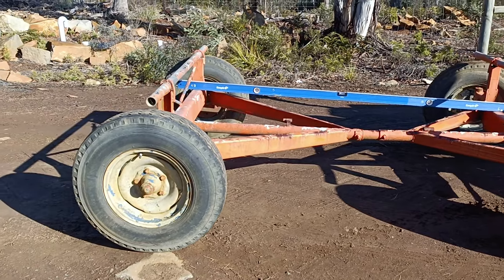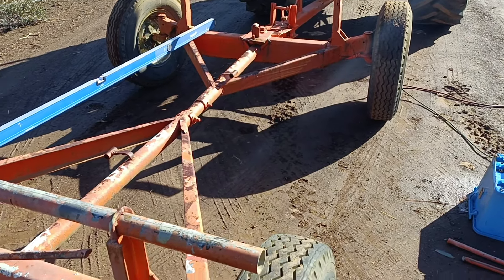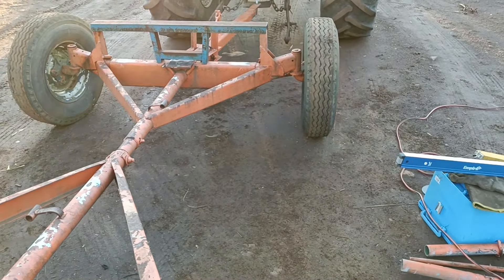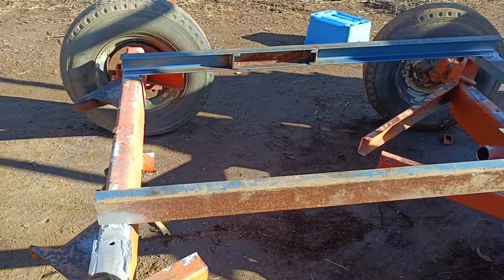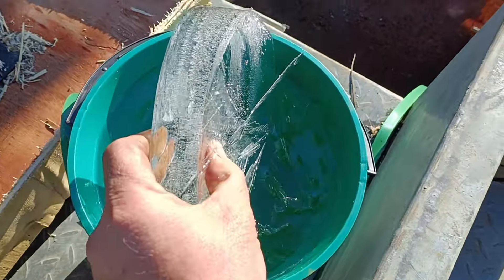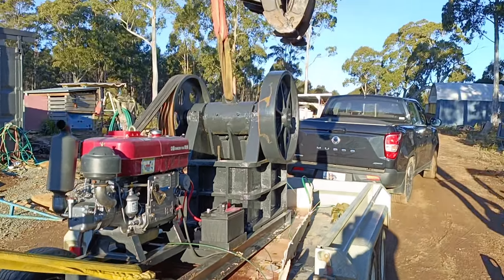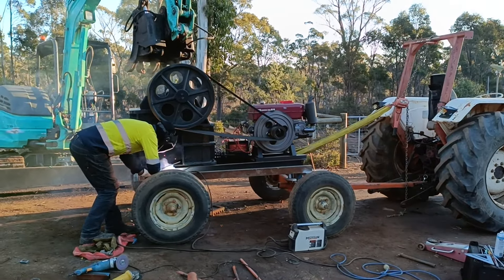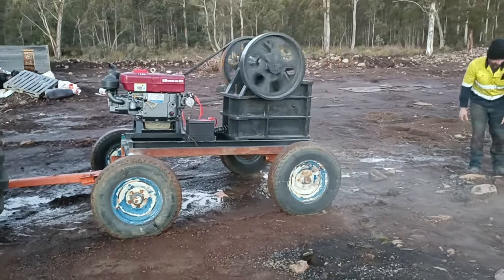Building a wheeled frame for a 400 x 250 chinese rock jaw crusher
Repurposing an old luggage trailer to get the jaw crusher into service.

400mm x 250mm Wanlong Jaw Crusher.
16" x 10" for our American friends.
16HP Changfa 195 style Diesel Engine.